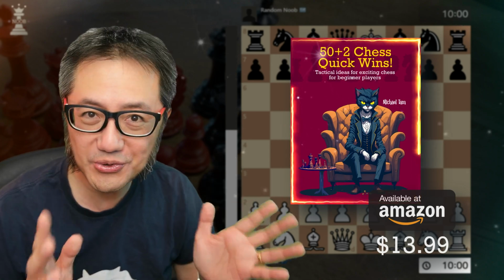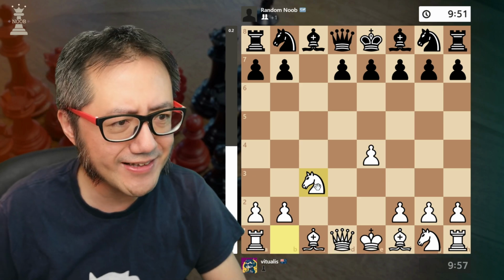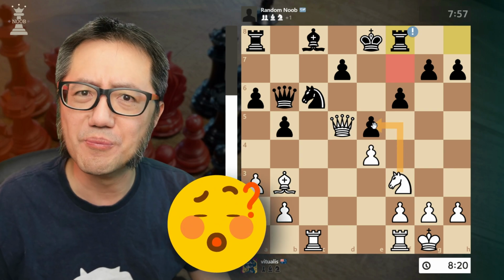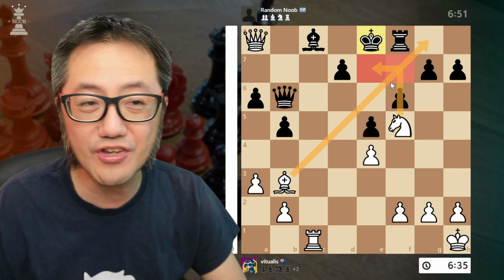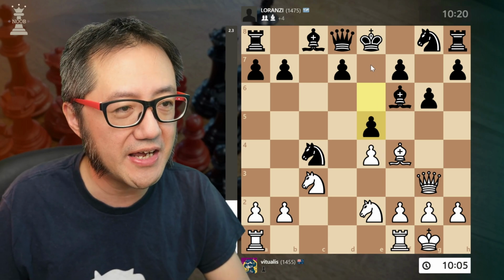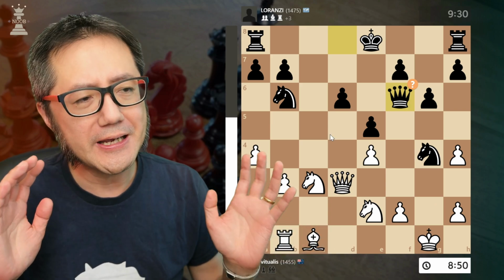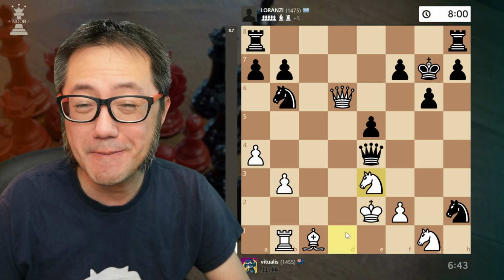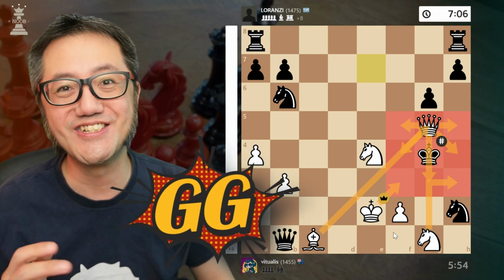Sicilian Defense CRUSHED! Smith-Morra Gambit x 2 | TRIPLE brilliant and PIRATE chess!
A question that I’ve been asked frequently by beginner players is, “what opening should I learn to play?”, often in the context that they want to branch out from playing the Italian Game. Now, clearly there are many named openings which are excellent – they are solid and a great foundation for improvement. So, my view is that part of the decision-making in developing your opening repertoire must include a reflection about your own character – what sort of chess do you like to play?

For me, I love openings that give the opportunity for brash, swashbuckling tactics! And against the very solid Sicilian Defense, my favourite response is the Smith-Morra Gambit with the white pieces. And it’s not even dodgy! With the Sicilian Defense (1. e4 c5), Black immediately equalises the win ratio according to the Lichess community database: 48% vs 48%, but at the point of the Smith-Morra Gambit, Accepted (2. d4 cxd4 3. c3 dxc3), White regains the win advantage at 52% vs Black 45%.

I recently played a couple of games of the Smith-Morra Gambit Accepted. The first was against a Random Noob and in fact, was what inspired me to start the new series on my channel – Noob vs Noob UNPLUGGED! The second game was an exciting swashbuckling 10+5 game of pirate chess(🦜🤪👍🏴‍☠️♟️), where I blunder a piece in the opening, and then turn it around for glorious victory! 🤩